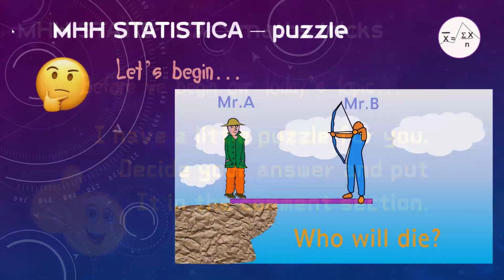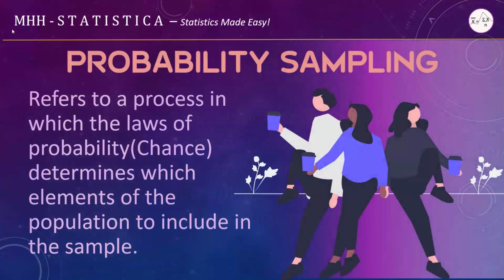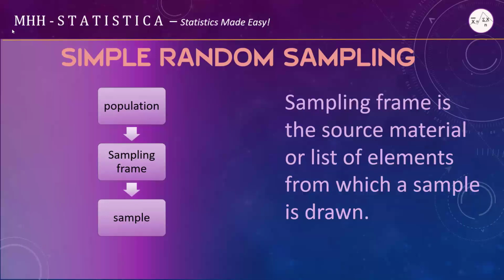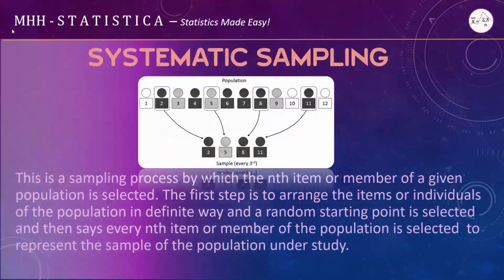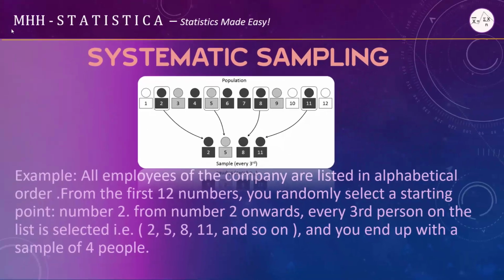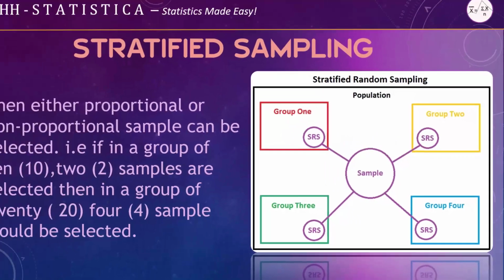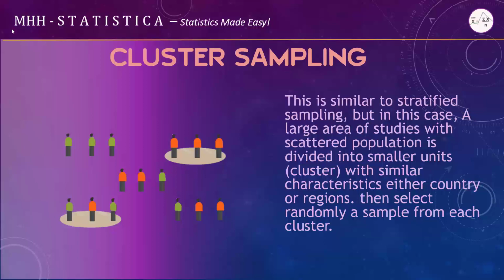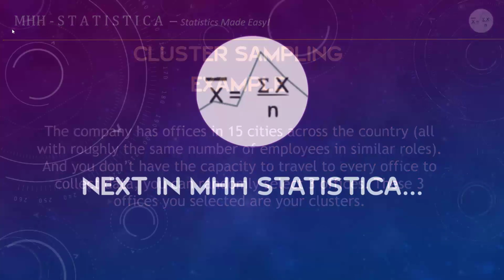MHH Statsitica - Probability Sampling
In today's episode, we go over probability sampling. I discussed simple random sampling; systematic sampling; stratified sampling; and cluster sampling. To lighten up your day, I included a little fun puzzle. Study the puzzle and give your answer in the comment section.
Watch the video to the end to get the most out of it. You can also skip to any chapter of your interest below.
0:00 Introduction
0:38 The puzzle
1:40 What is probability sampling
2:12 Simple Random Sampling
4:00 Systematic Sampling
5:10 Stratified Sampling
7:00 Cluster Sampling